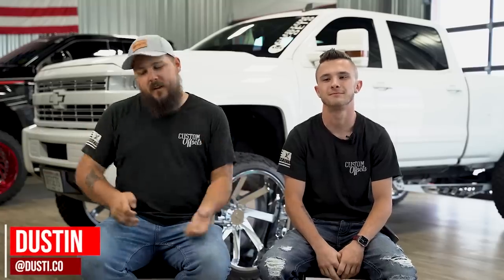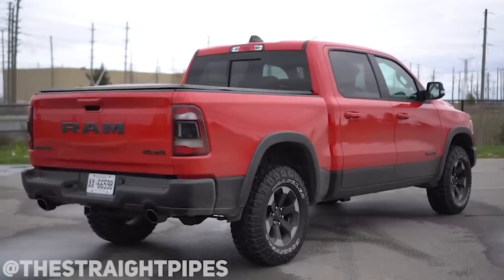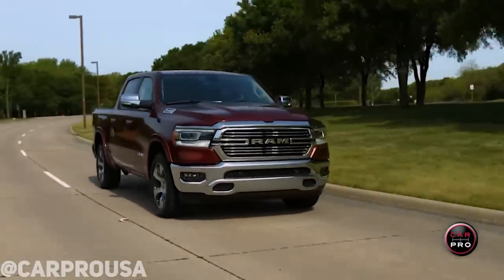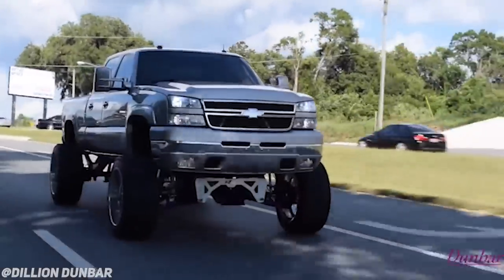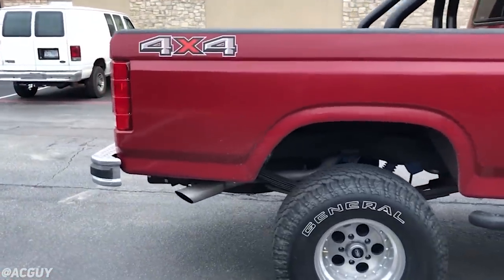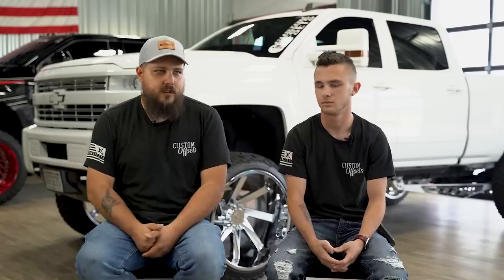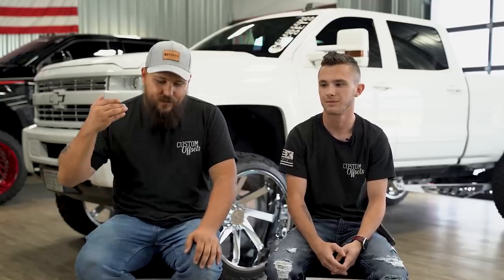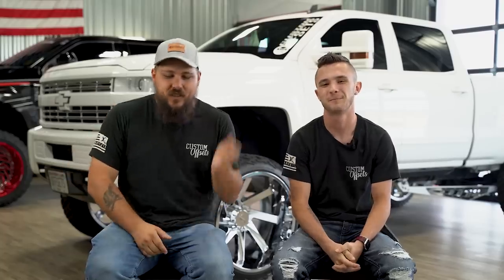Z71 VS AT4 || This Or That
Dustin and Huntter sit down and answer a series of questions for another episode of this or that!